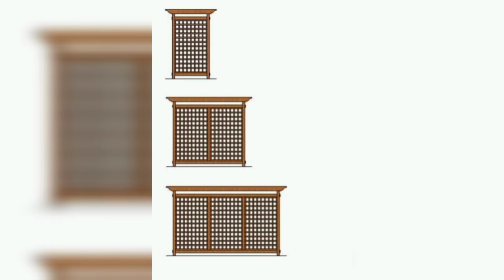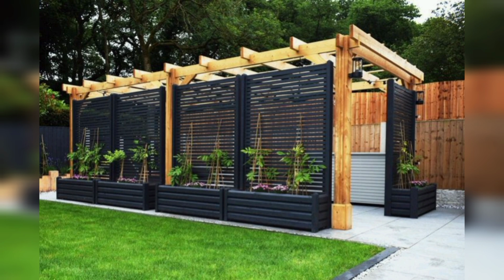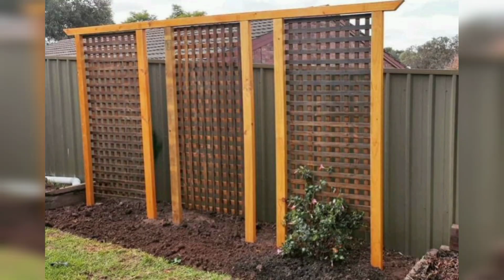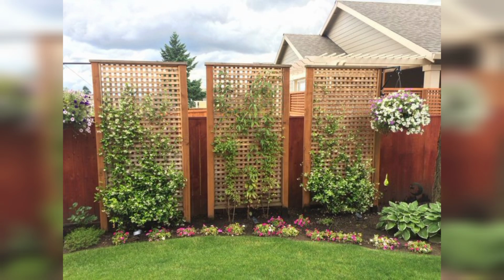Trellises, screen and other partitions for zoning the garden or backyard|trellis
garden design
garden aesthetic
garden
gardening aesthetic
gardener aesthetic
garden wedding
gardening drawing
gardening
garden ideas
garden tattoo
gardening tattoos
gardening tattoo
garden tattoos
gardener tattoo
garden tattoo sleeve
gardening design
gardening quotes
garden tools tattoo
garden tools tattoo ideas
gardening wallpaper
garden designs
garden aesthetics
gardening aesthetics
garden nails
gardening nails